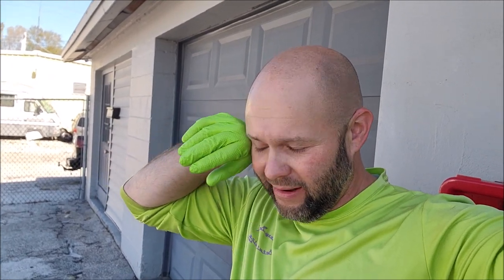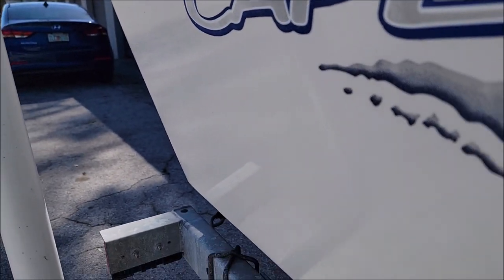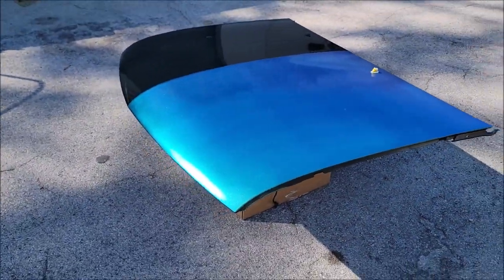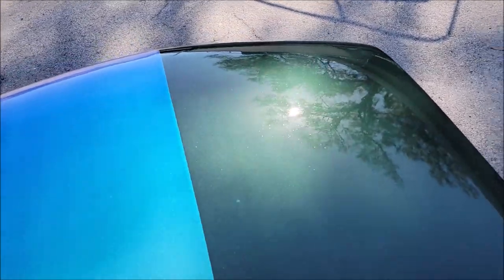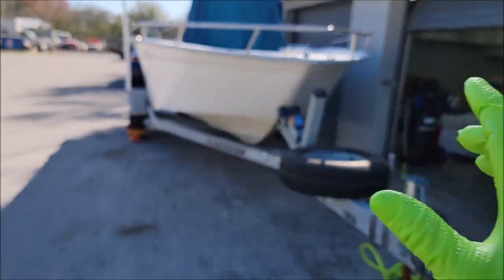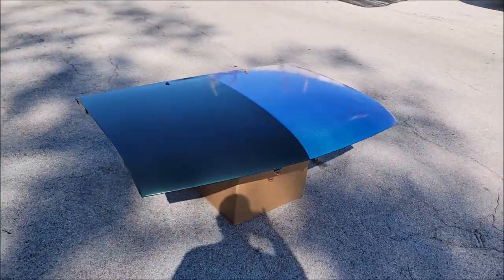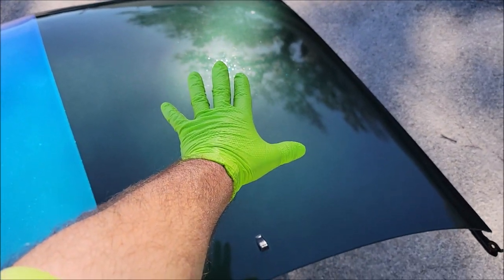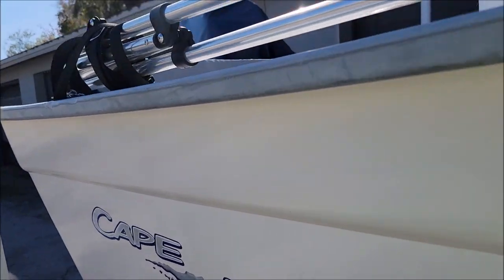MY REVOLUTIONARY NEW CLEARCOAT & CERAMIC COATING IN ONE INCREDIBLY VERSATILE AVAILABLE MARCH 1